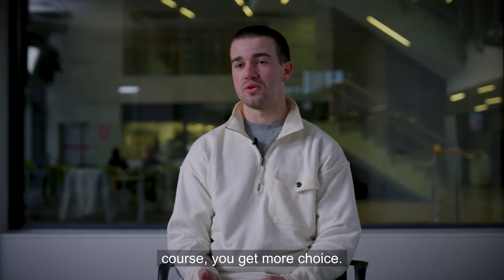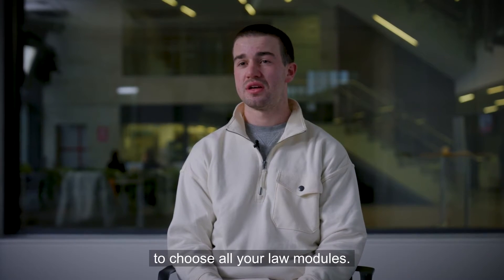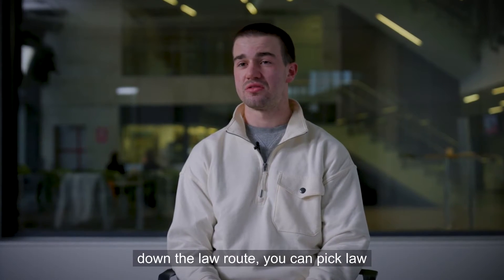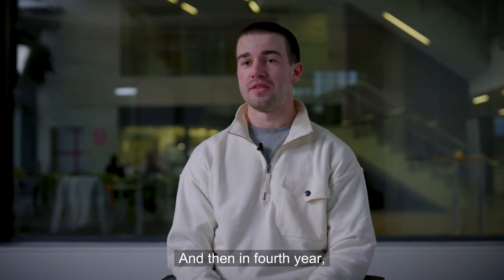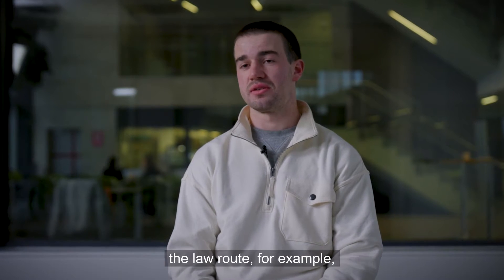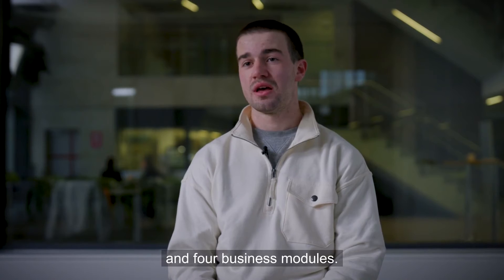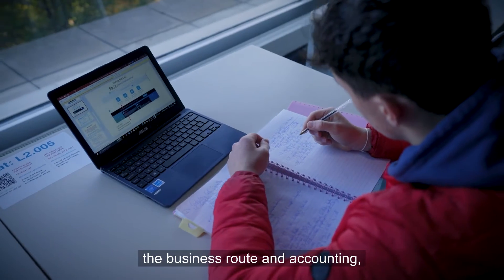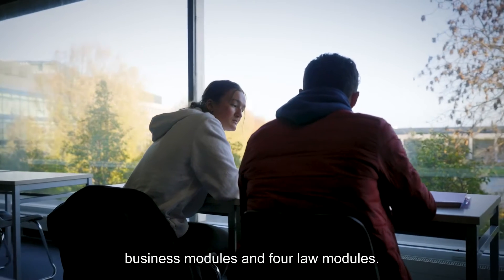UCD Business & Law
Are you interested in studying Business & Law at UCD? Dr Paul Ward and current student Jack Tierney explain what it is, what you will be studying each year, and what it's like to be an undergraduate student at UCD.Are you looking for an opportunity to develop yourself emotionally, educationally, socially and culturally?